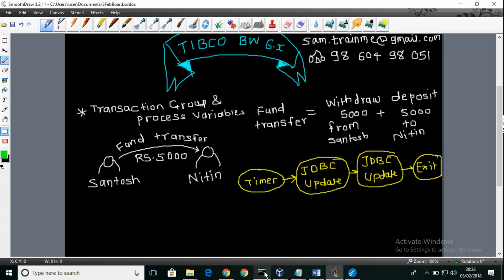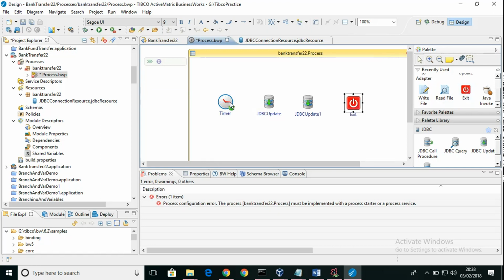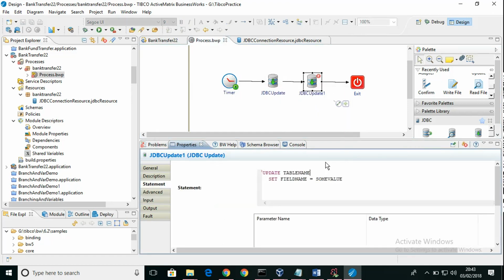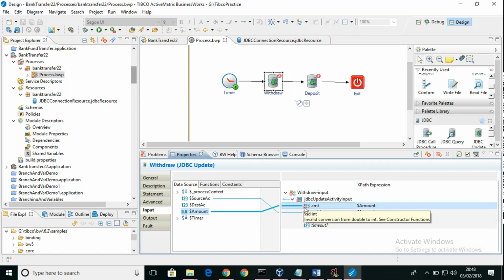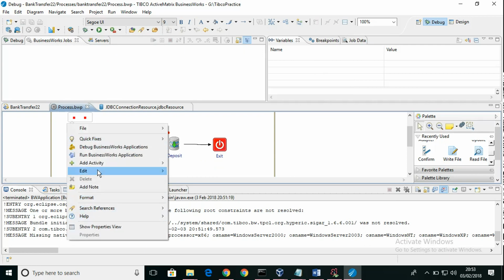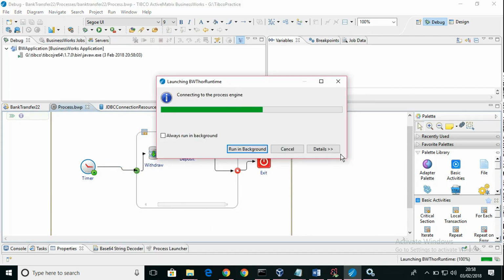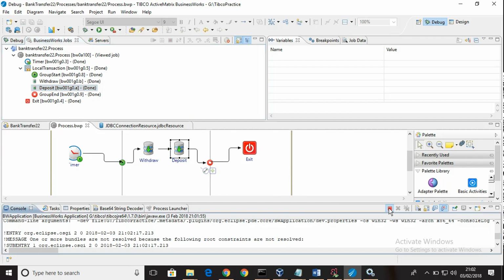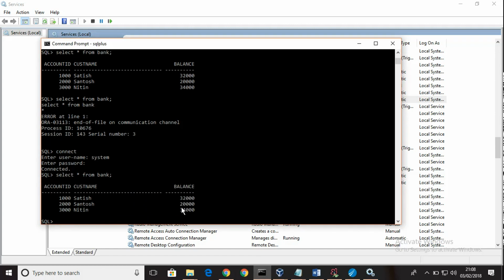Transaction Group and Process Variables in TIBCO BusinessWorks 6 By Box3 Learning Solutions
"Do you have confusion in deciding when to use Transaction Group? Don’t know how to use Transaction group? Watch this video.  All doubts will be clear !!

About: TIBCO BusinessWorks 6.x Tutorial is a YouTube Channel you will find practical TIBCO Video, New Video is Posted Every Week :)